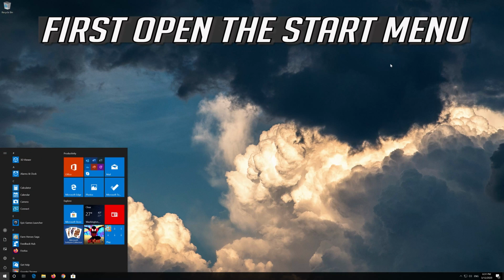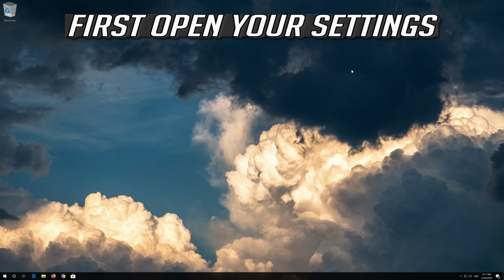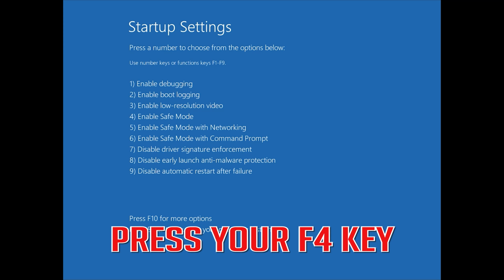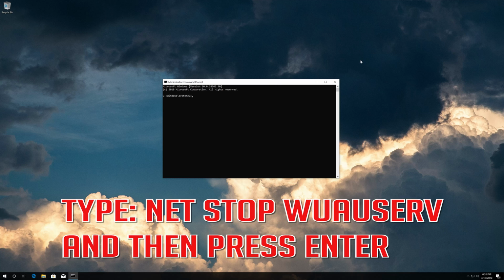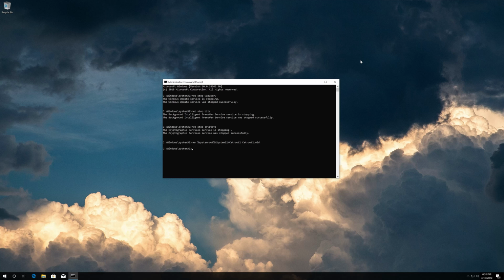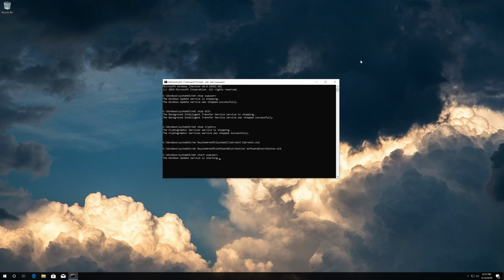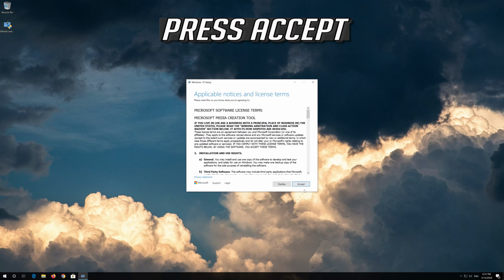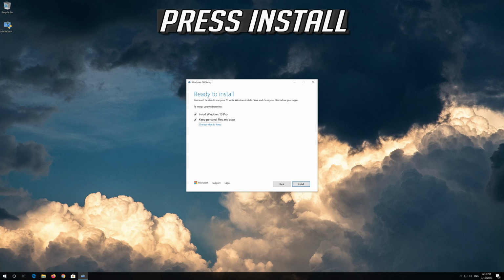How to Fix Windows Update Error 0x80240023 in Windows 10 [Tutorial] 2026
How to Solve Windows Store Error 0x80240023 in Windows 10. How do I fix error code  0x80240023 in Windows 10. Error Code 0x80240023 when installing Windows Updates Fix. Steps to Fix Error 0x80240023 Windows. Solution to Windows 10  Error Code 0x80240023. Fix Windows Update error code 0x80240023.